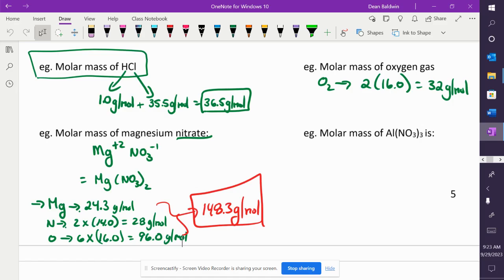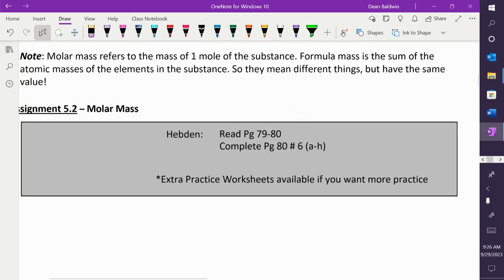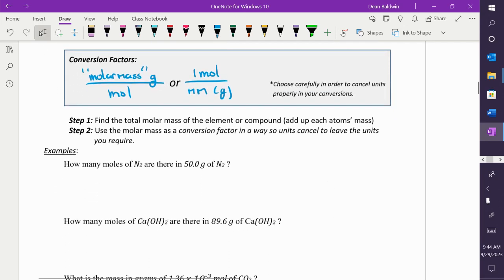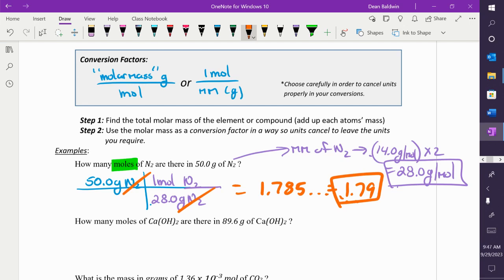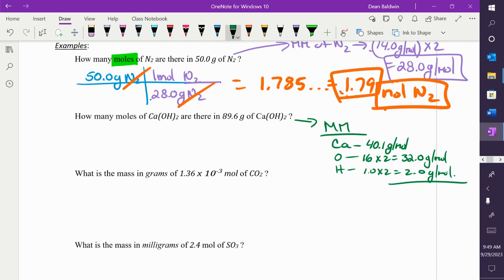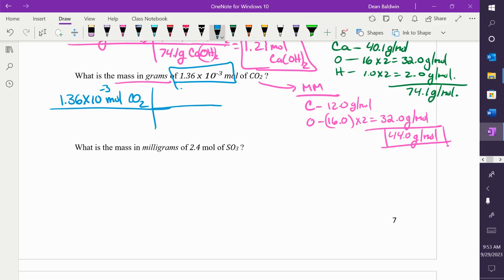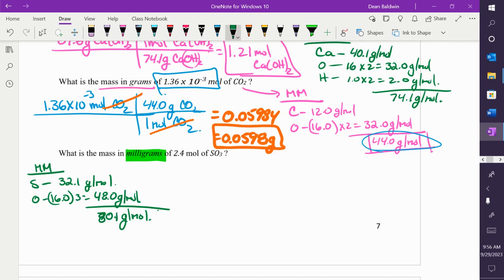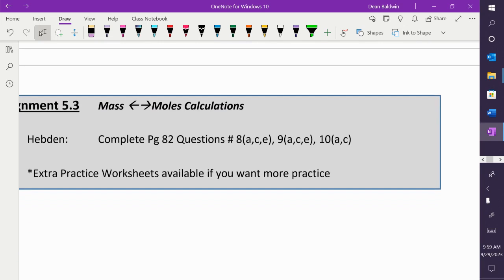Moles Lesson 2 P 5 9 Molar Mass Conversions